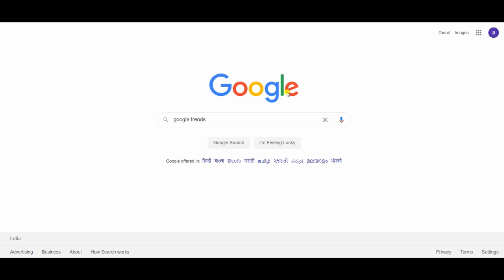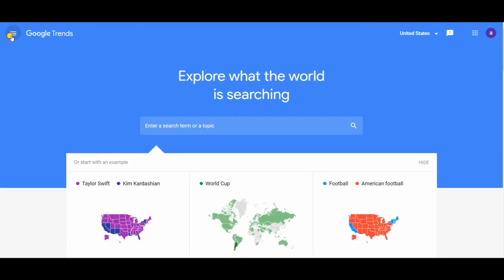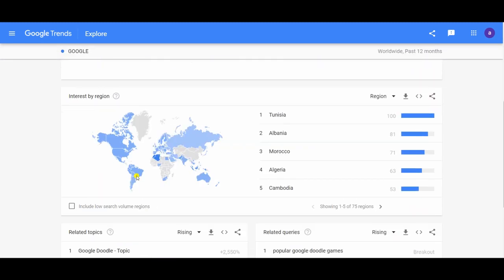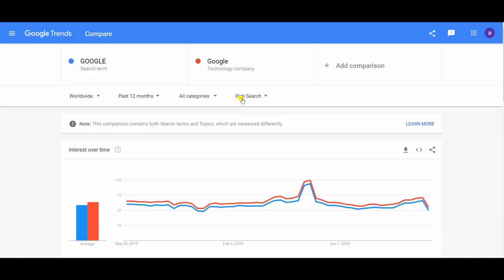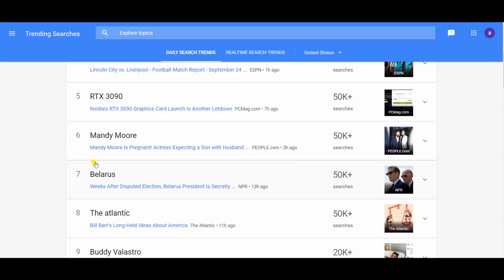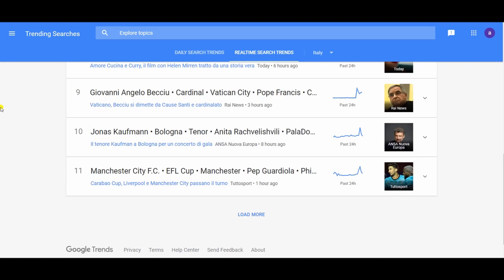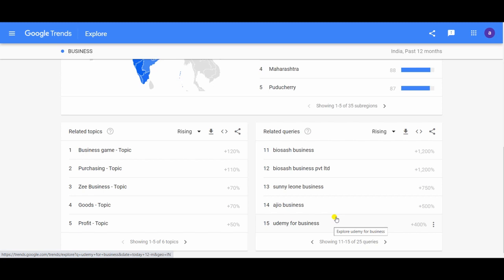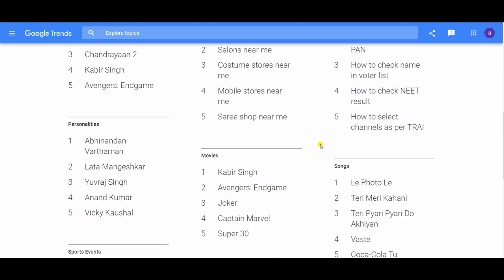USING GOOGLE TRENDS